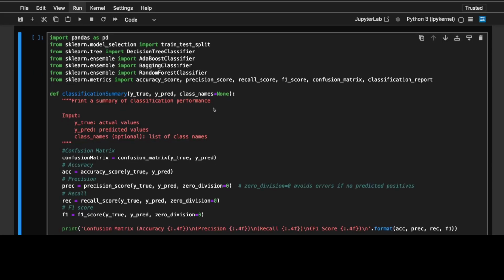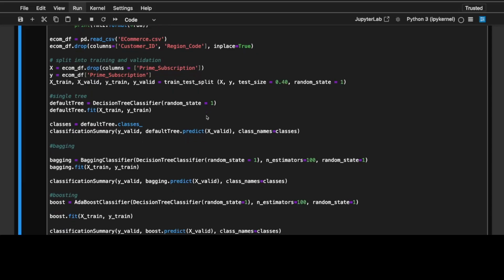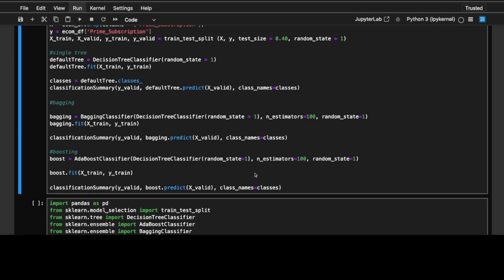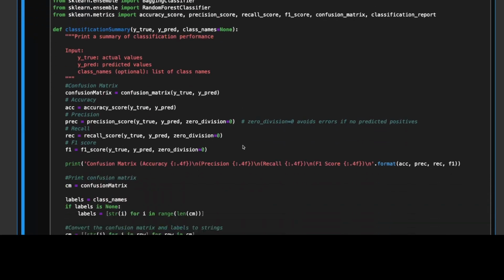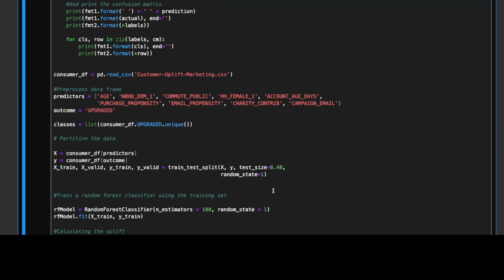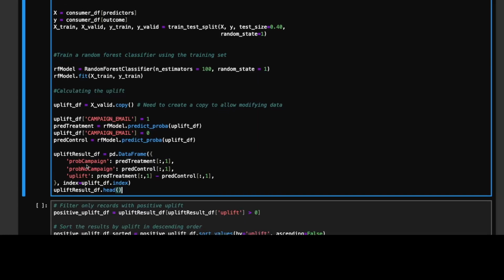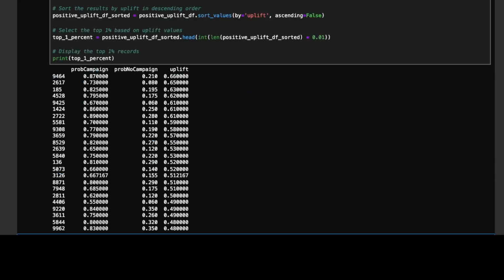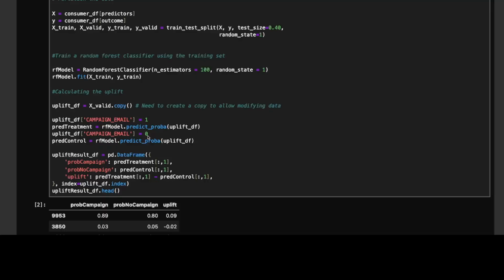Ensembles & Uplift Modeling - Data Mining With Python